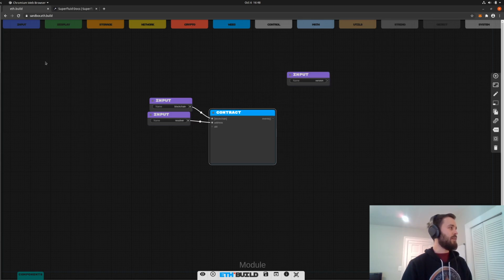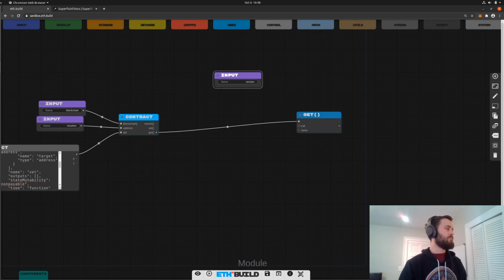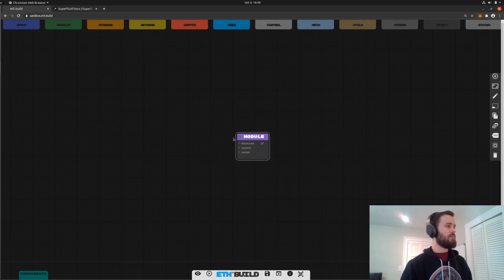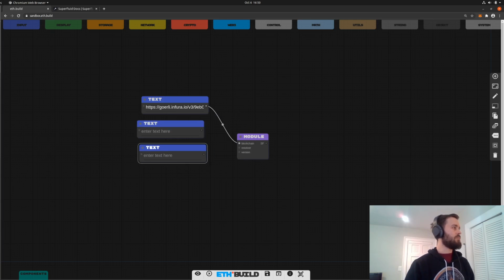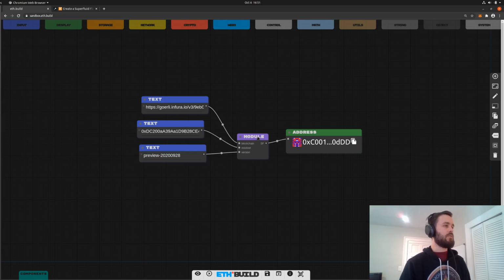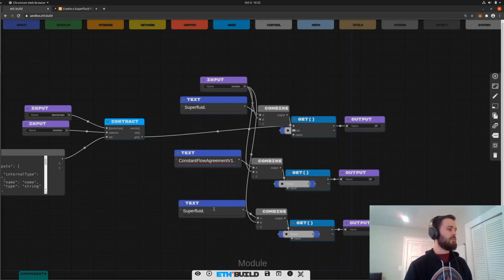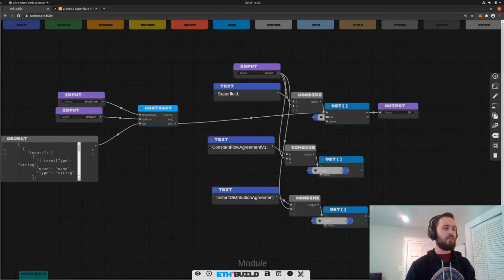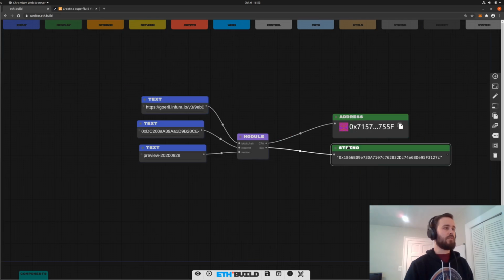⚡ Superfluid Tutorial - Using the Resolver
Setting up the Superfluid Resolver. See the docs for the current version tag.